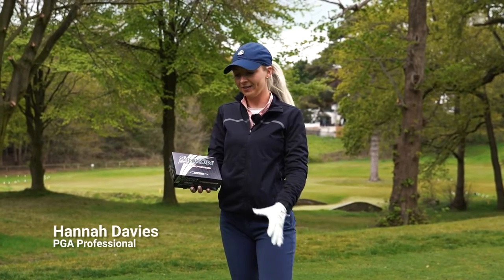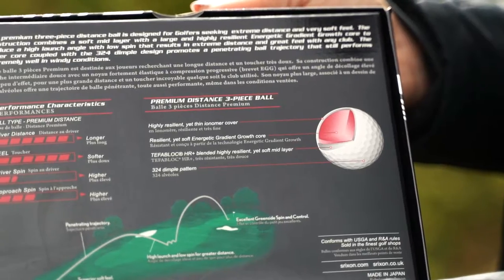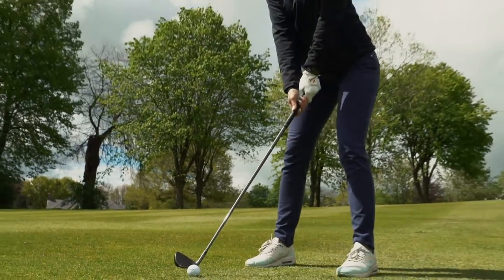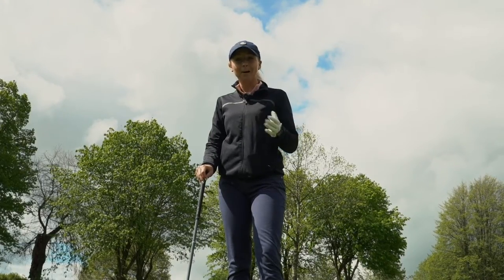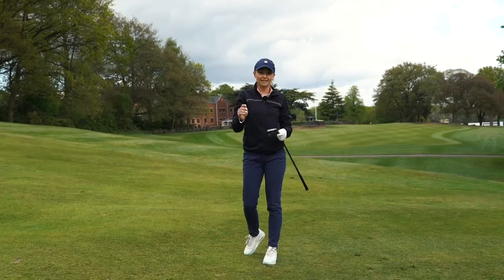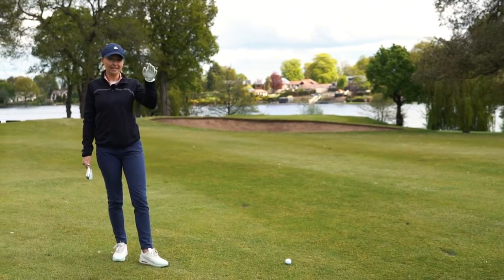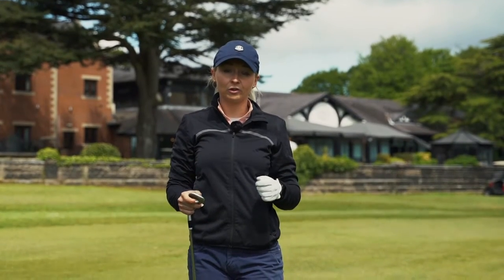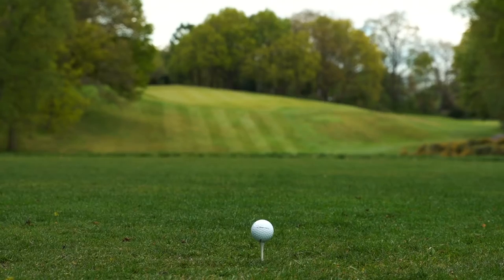Srixon TRISPEED Golf Balls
Extreme Distance With Outstanding Soft Feel

The Srixon TriSpeed Ball is a premium, lower-compression, 3-piece golf ball that is specifically designed for golfers with moderate swing speeds who demand the performance and feel of a tour ball.

TriSpeed features a large diameter and super soft, proprietary Energetic Gradient Growth core. This provides highly efficient energy transfer from ball to club for a wide range of swing speeds, thus appealing to all levels of golfers. In addition, the Energetic Gradient Growth design, where the core is firmer on the outside and gets progressively softer towards the centre, delivers optimum high launch together with low spin.

A multi-layer ball that feels great and goes a long way, but doesn't require tour swing speeds and won't break the bank. The 324 dimple pattern provides high trajectory with a penetrating ball flight for greater carry and roll.